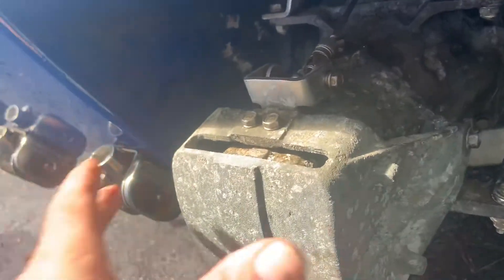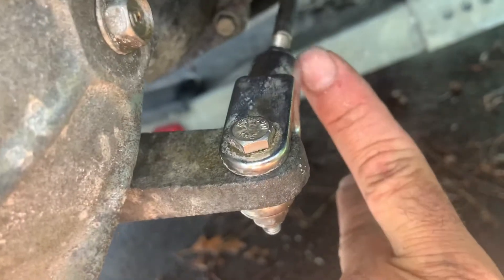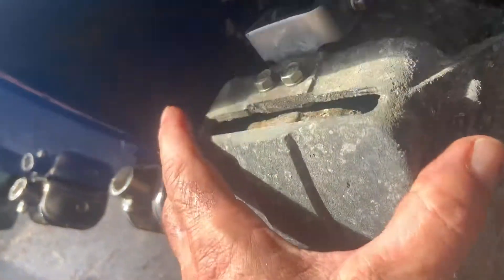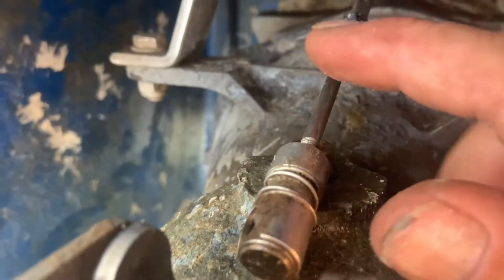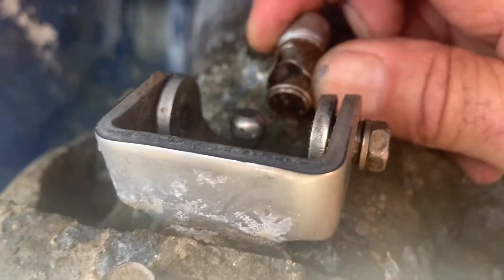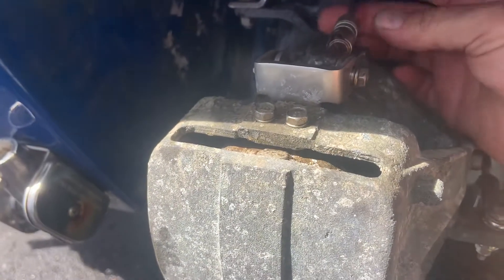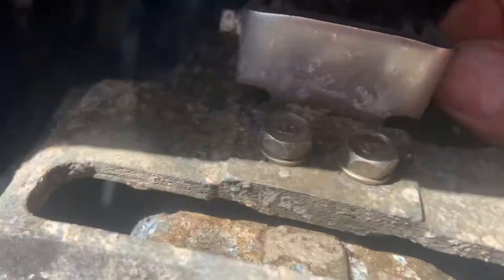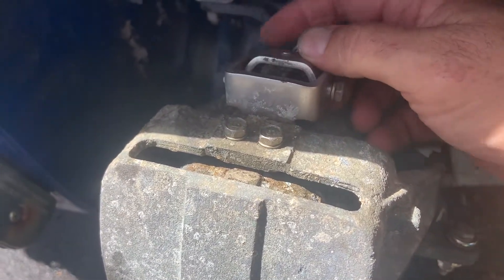Adjust Yamaha boat jet drive forward reverse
How to adjust your jet drive on the rear of your Yamaha boat LSLXAR1 92,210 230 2
40